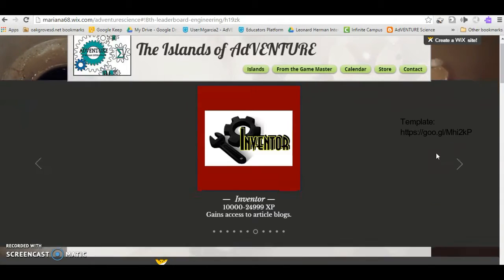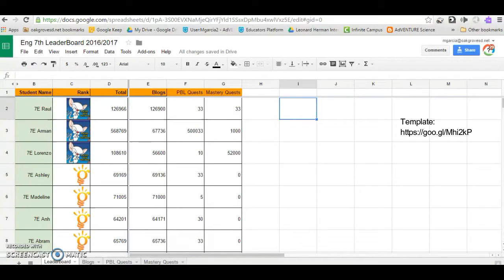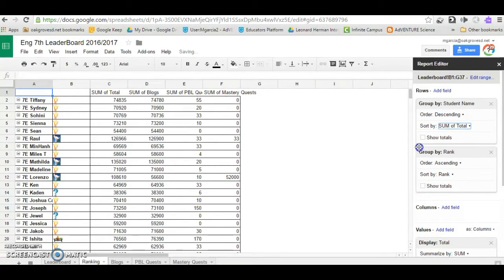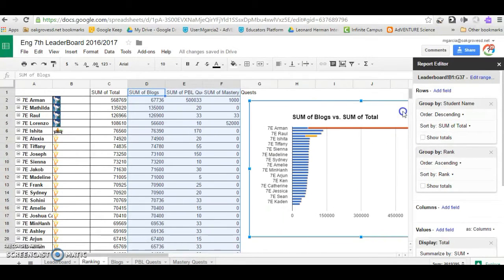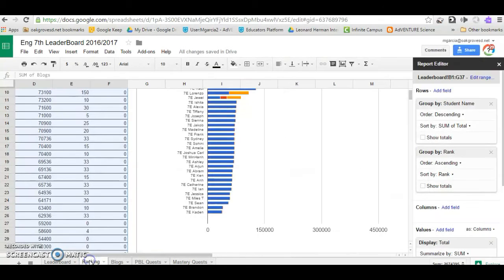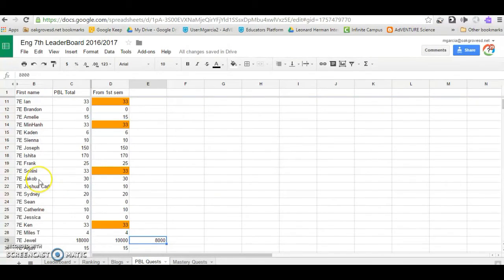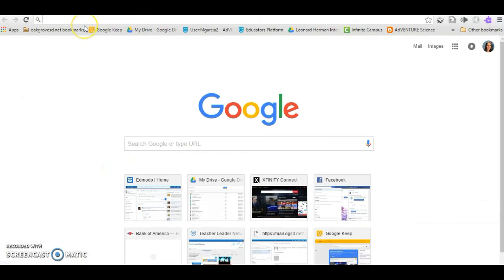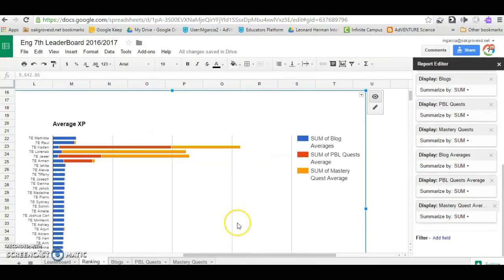Leaderboard with Google spreadsheets: Adding self-ranking charts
Tutorial on how to create a leaderboar using google spreadsheets, and building on the previous video by inserting self-ranking charts.